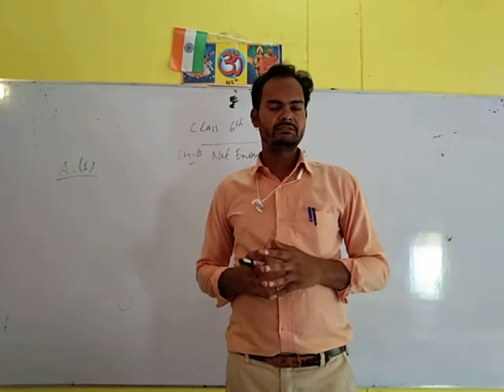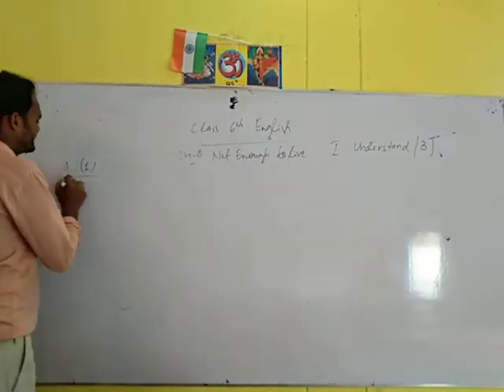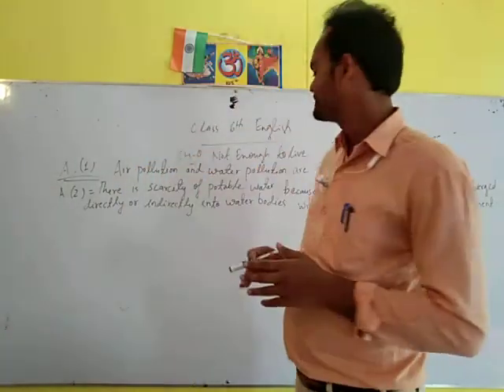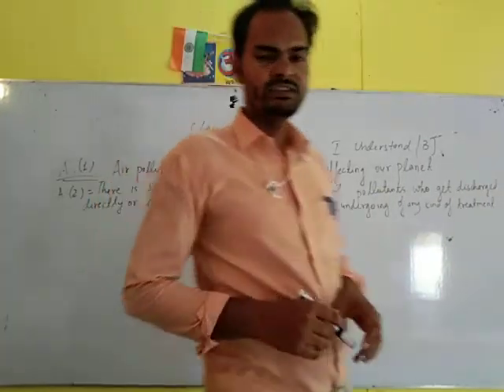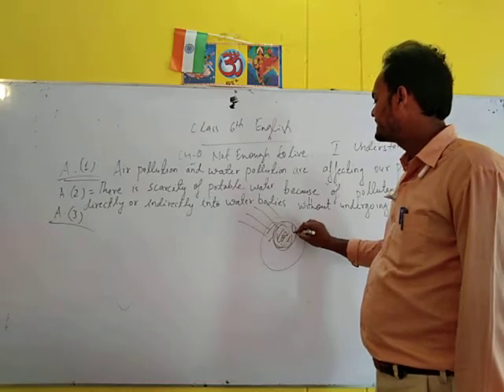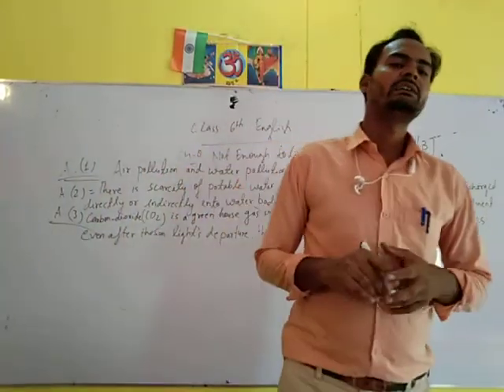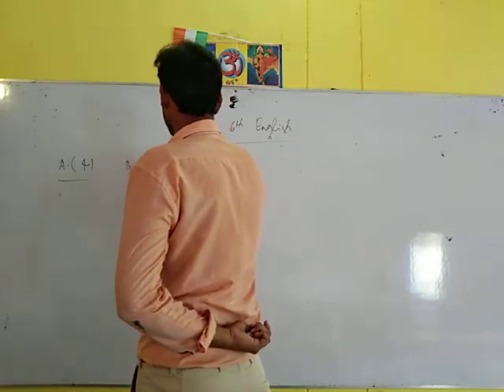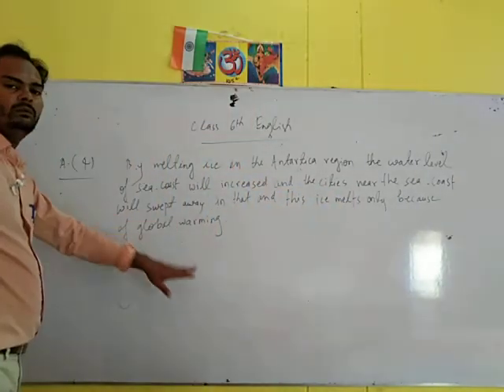Class 6 English 1